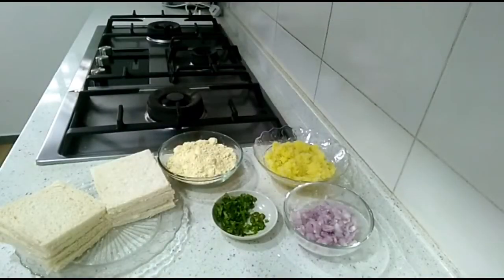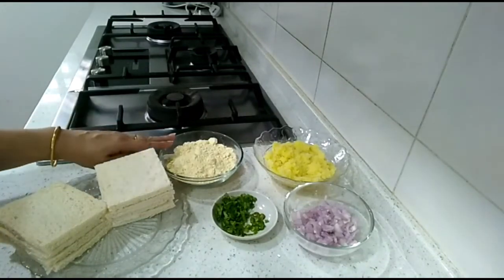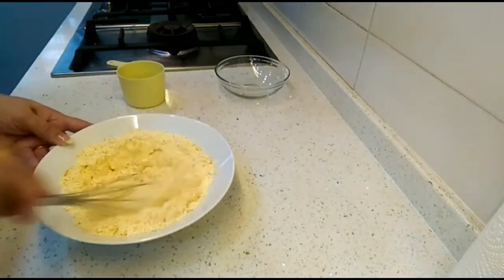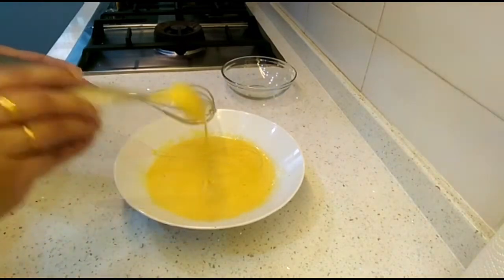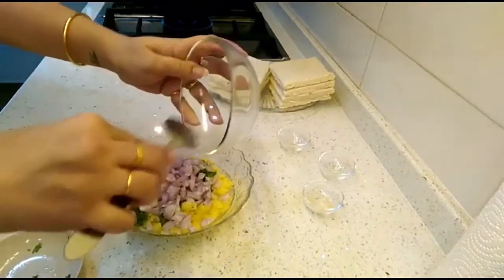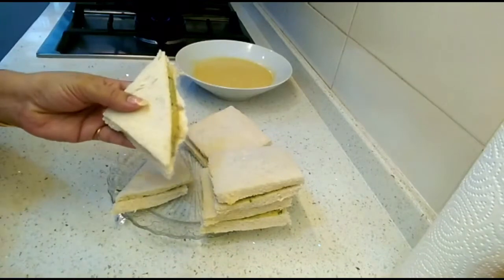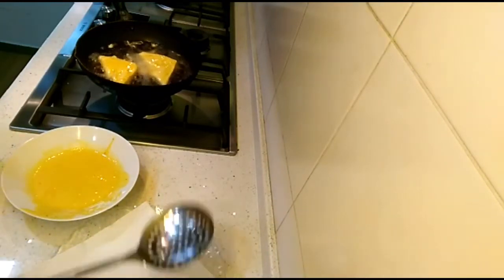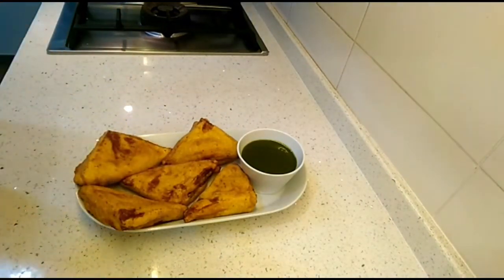Aloo bread pakora bread pakoda recipe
Bread pakora/How to make bread pakora
Ingredients
For the batter
Besan(Gram flour /chickpea flour)-1 cup
Water-Little less than 1 cup
Salt-1 teaspoon
Turmeric-1/2 teaspoon
Carrom seeds(Ajwain)-1/4 teaspoon
Soda Bi carb-A pinch

For Filling
Potatoes-3 boiled and mashed.
Onion-1 medium chopped.
Green chilly-2 chopped
Corriander leave-1 tablespoon
Salt-1 teaspoon
Chaat masala-1/2 teaspoon
Dry mango powder-1/2 teaspoon